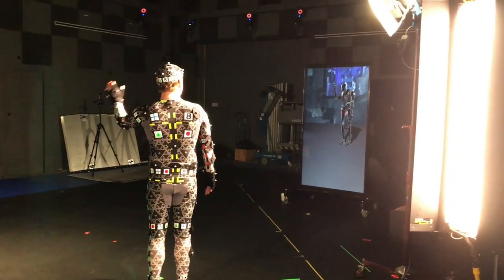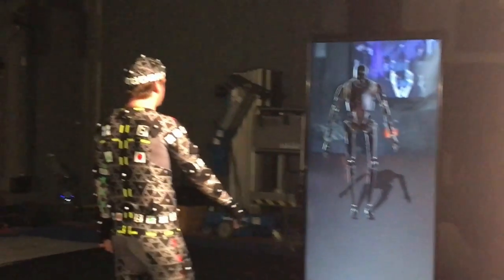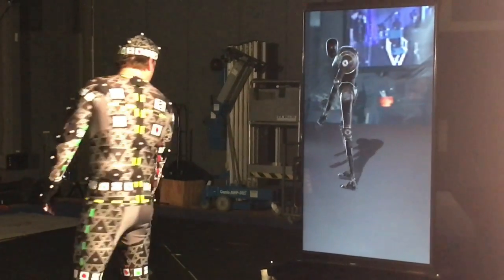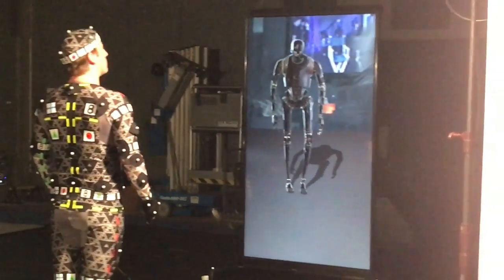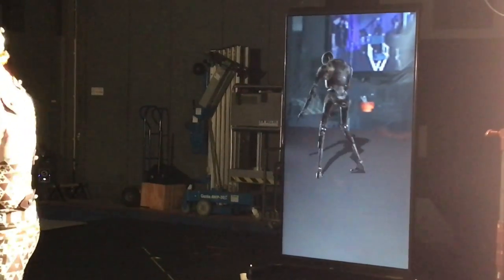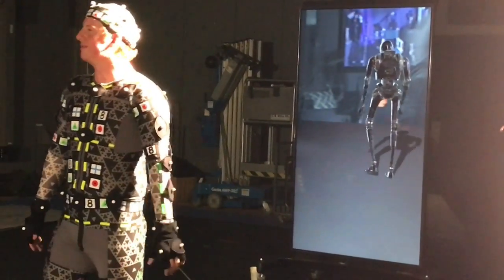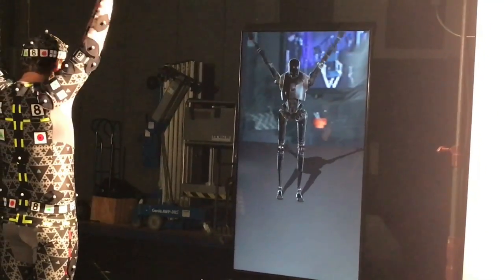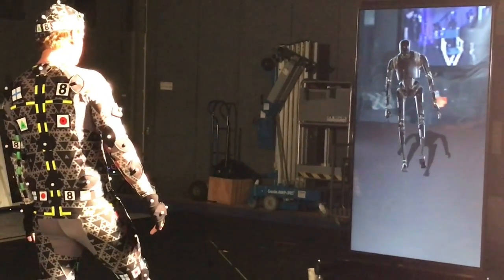Behind The Scenes - Motion Capture Of K-2SO Rogue One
We get a behind the scenes look at the motion capture technology for Rogue One's K-2SO.